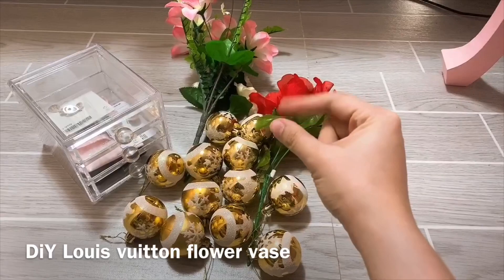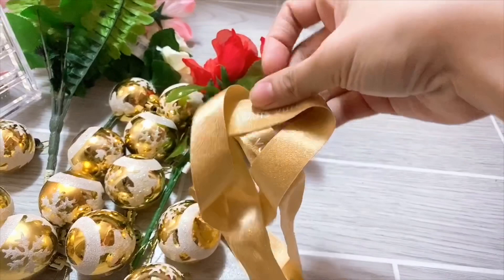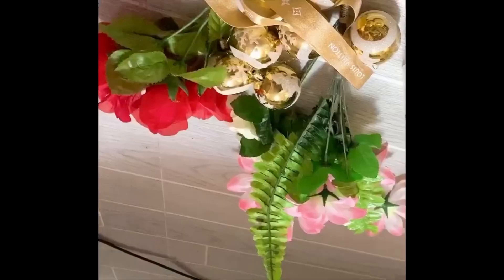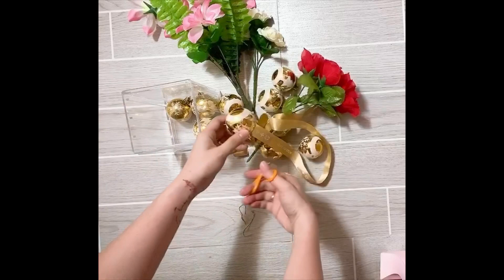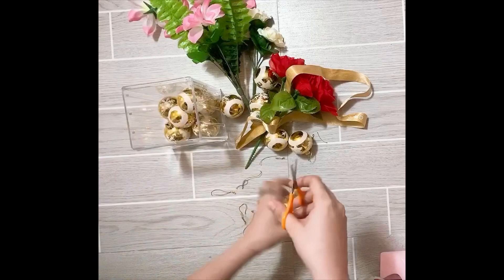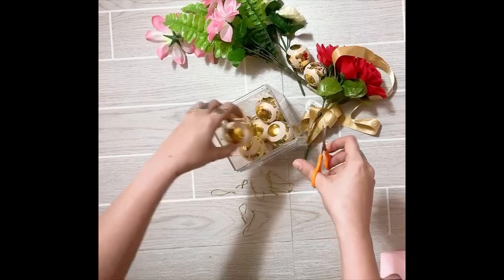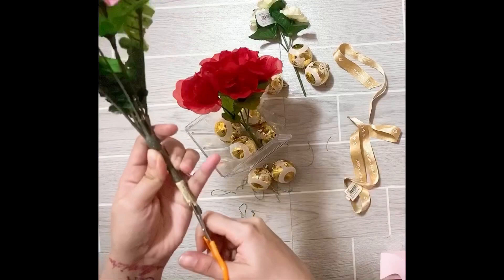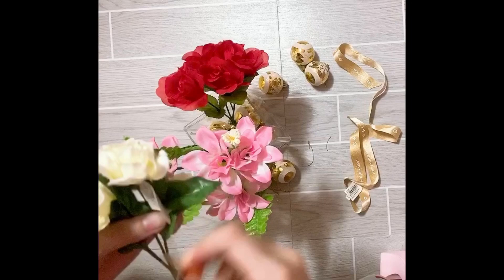DIY louis vuitton flower vase from trash /by honey kamada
Lets be creative while we are on quarantine ,godbless hermanas and keep safe. im happy to have you here.